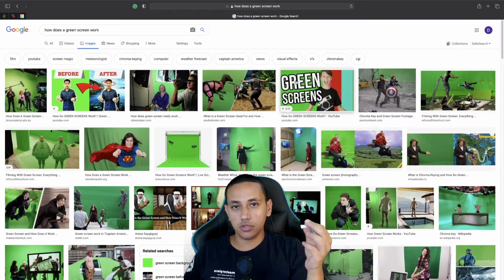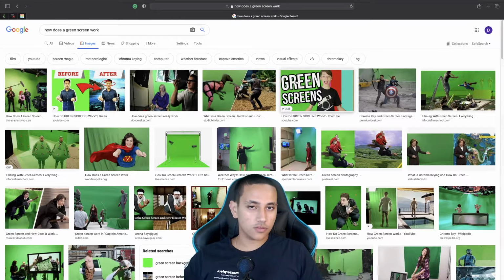How does a GREEN SCREEN work?!!?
SOOOO I got a green screen for my birthday and I decided to use this channel to provide a short video explaining how Green Screens Work.
I will also make a tutorial explaining how to create a green screen app soon!

Green screen effects or ChromaKey effects is simply what we call when your computer filters out a specific colour from your image/video.
Although computers can technically filter our any colour, they are much better are filtering out green/blue. The great advantage of filtering out green/blue is also because they are usually not associated with the human skin/hair and so there won't be missing random pieces of the subject being recorded.